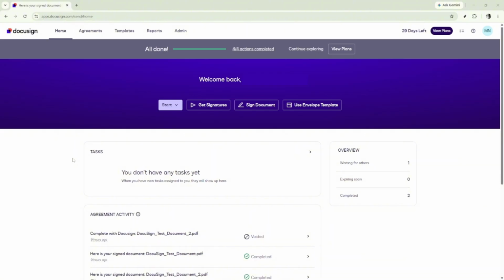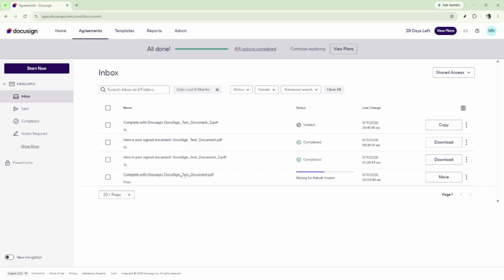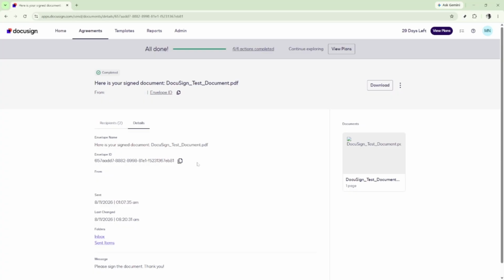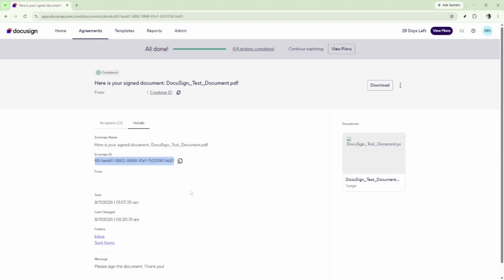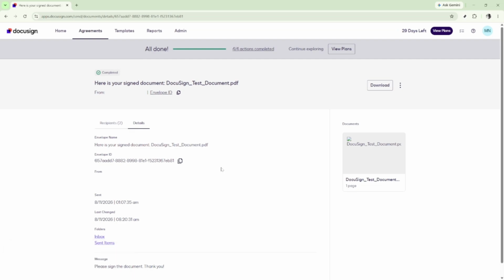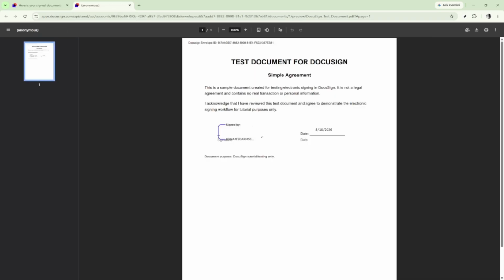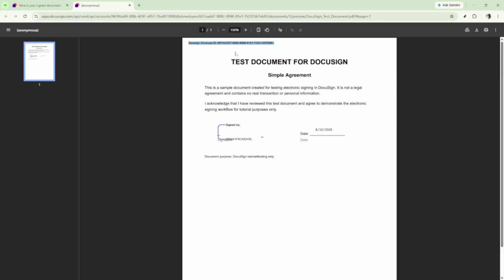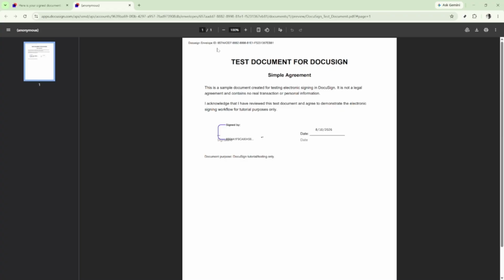How To Find A DocuSign Envelope ID (Quick Guide 2026)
In this quick DocuSign tutorial, you’ll learn how to find a DocuSign envelope ID in 2026. The envelope ID can be useful when tracking documents, troubleshooting signing issues, reviewing transaction details, or communicating with DocuSign support.

We’ll show you where to locate the envelope ID and how to identify the correct document.

🔹 What You’ll Learn:
* How To Find A DocuSign Envelope ID
* How To Locate The Envelope ID Inside Your DocuSign Account
* How To Identify The Correct Envelope And Transaction
* How Envelope IDs Help With Document Tracking
* How To Use Envelope Information When Troubleshooting
* How Envelope IDs Can Help When Contacting DocuSign Support
* How To Check Document Details And Transaction History
* How To Avoid Confusing Envelope IDs With Other Document Information
* Common DocuSign Envelope Tracking Mistakes To Avoid

💡 Pro Tip: Keep the envelope ID available when troubleshooting a document or contacting support. It can make it easier to identify the exact transaction you are asking about.

By The End Of This Video, you’ll know how to find a DocuSign envelope ID. You’ll also understand why this identifier is useful for document tracking and support.